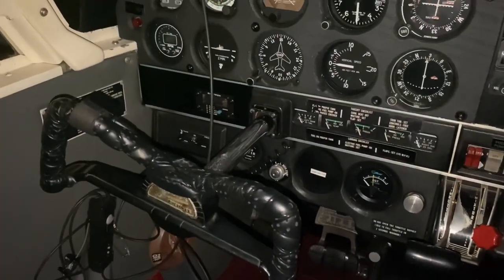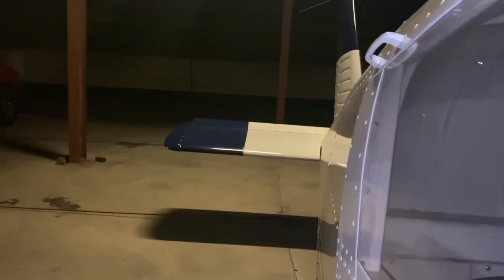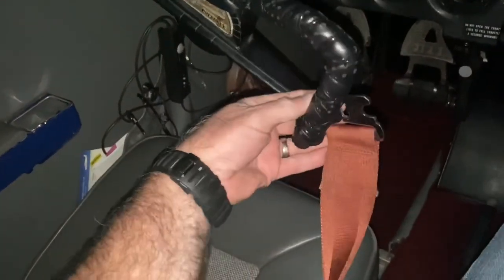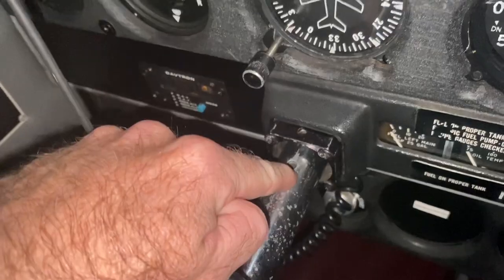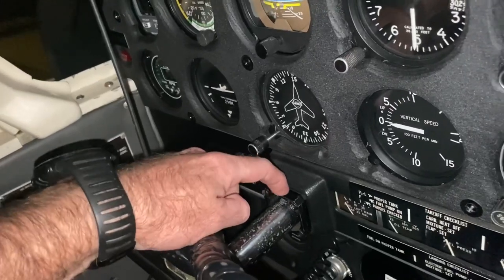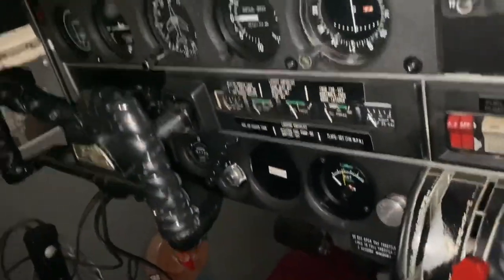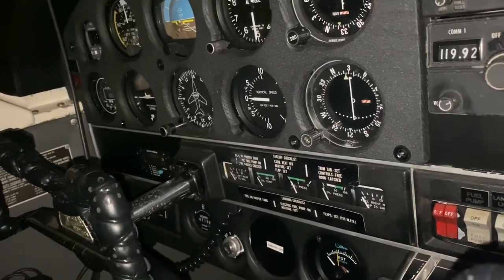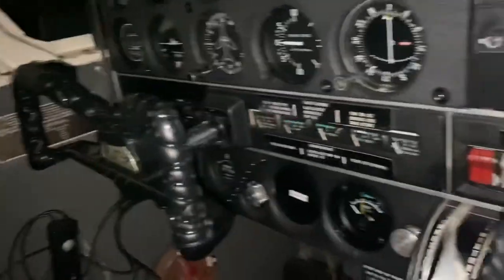Cherokee Gust Lock??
If anyone knows where to find a Cessna style gust lock for a Cherokee, I’m all ears. If anyone else is also looking and can’t find one, I’m still all ears. I’m either gonna find one or start building them.